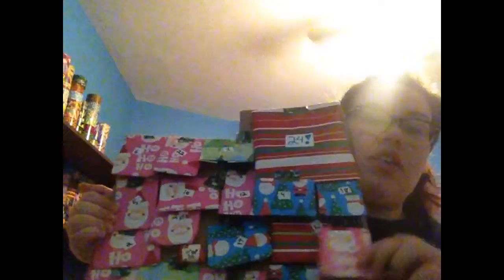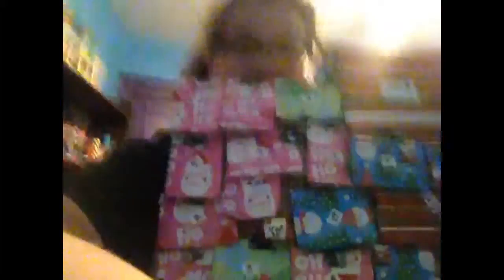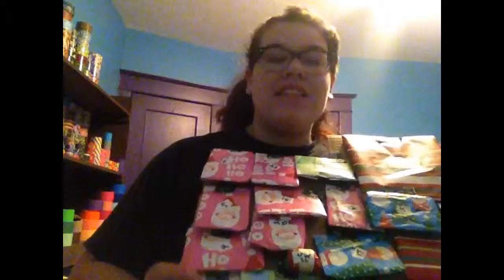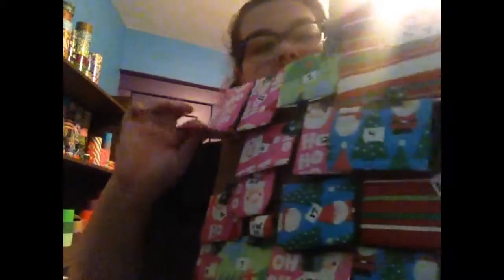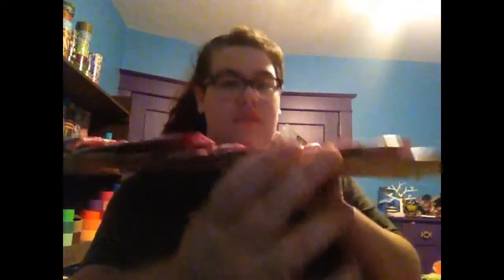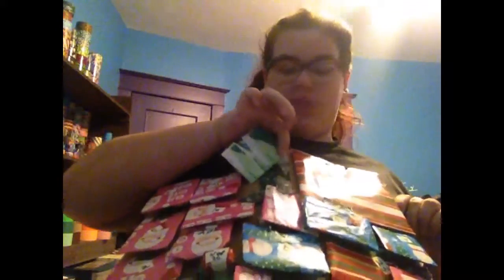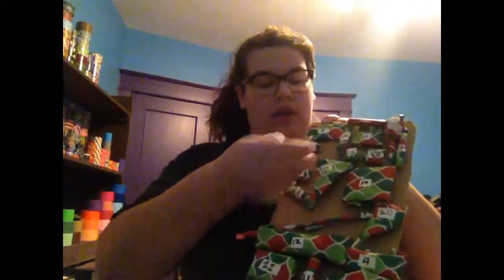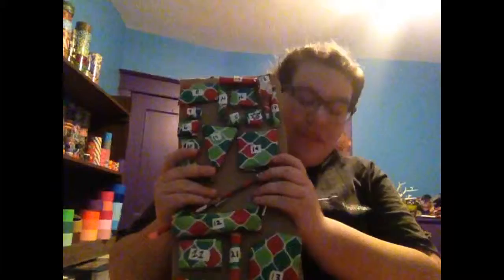Christmas advent calendar ! // Carafe Tea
how to make a christmas advent calendar